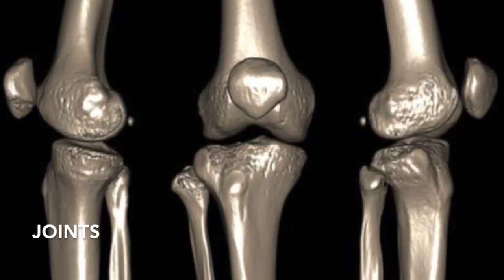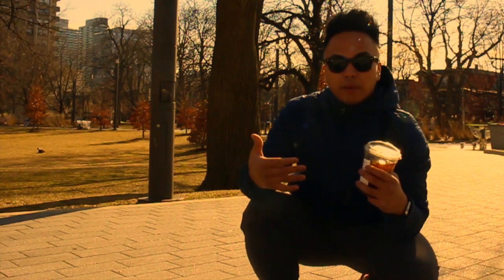Image Guided Joint Injections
RARA 250 Image Guided Joint Injection Project.
Instructor: Bonnie Sands, MRT

"Sorry for the late upload times. Thanks Bell Fibe Internet."

References:

Eisenberg, R. L., & Johnson, N. M. (2015). Comprehensive Radiographic Pathology-E-Book: Elsevier Health Sciences.

Lungu, E., & Moser, T. P. (2015). A practical guide for performing arthrography under fluoroscopic or ultrasound guidance. Insights Imaging, 6(6), 601-610. doi:10.1007/s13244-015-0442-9

Noble pain management and sports medicine. (2020). HIP JOINT PAIN RELIEF INJECTION.

Rastogi, A. K., Davis, K. W., Ross, A., & Rosas, H. G. (2016). Fundamentals of Joint Injection. AJR Am J
Roentgenol, 207(3), 484-494. doi:10.2214/ajr.16.16243

California Orthopedics and Spine. (2020). Pre-Operative Instructions: SI Joint/Facet Joint/Hip Joint Injections.